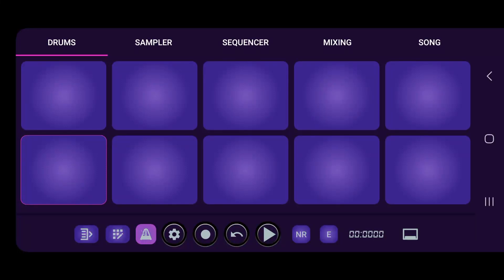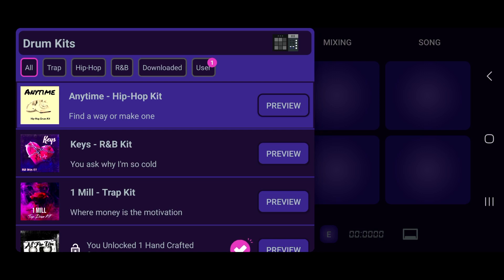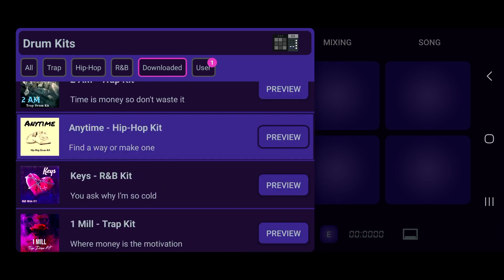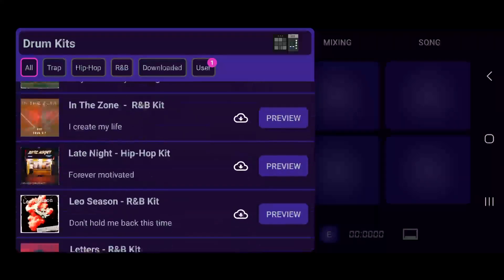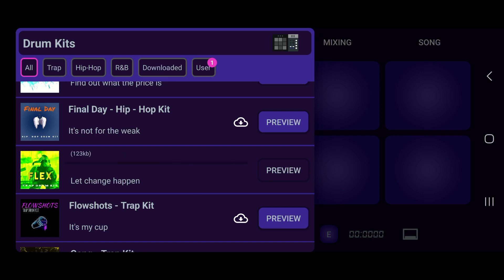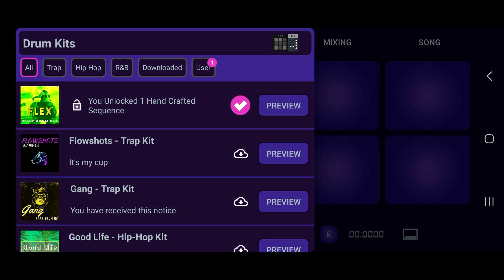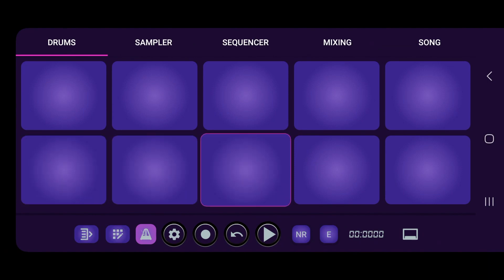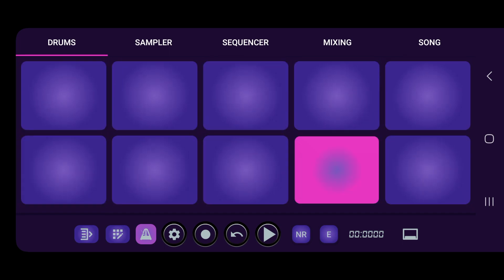NextSoundZ Tutorial: Downloading New Drum Kits Made Easy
In this tutorial, we'll guide you through the straightforward process of downloading fresh drum kits in NextSoundZ, your comprehensive mobile DAW. Explore a wide range of modern industry trap, hip-hop, and R&B samples to elevate your beats.